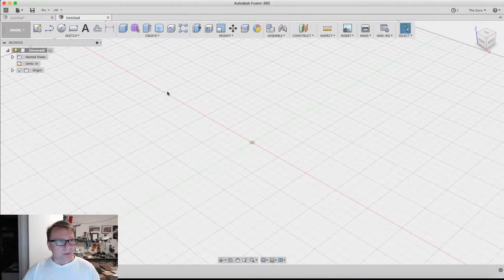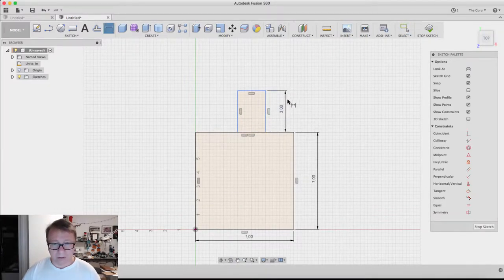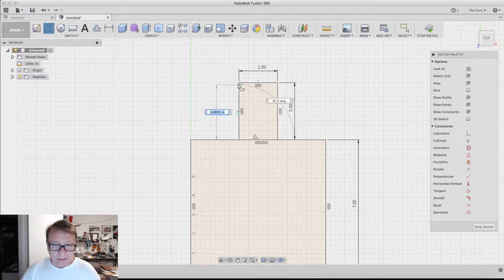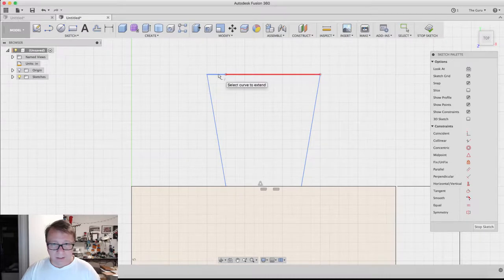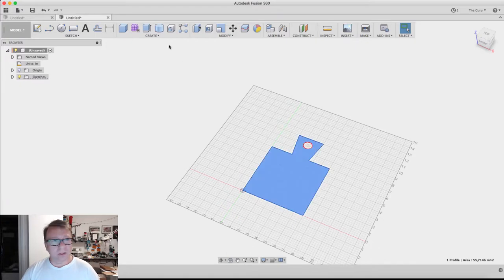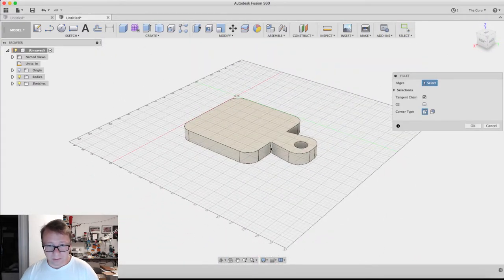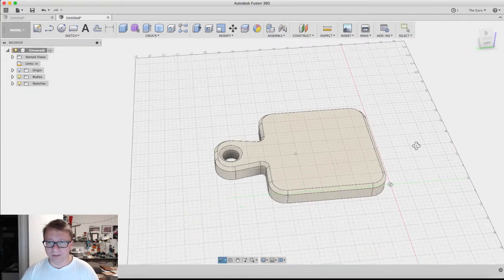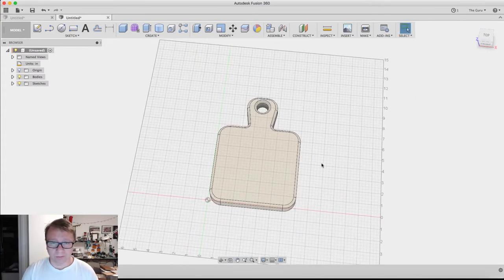Fusion 360 - Making a Cutting Board With a Handle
Short video about making a cutting board with a handle with Fusion 360.